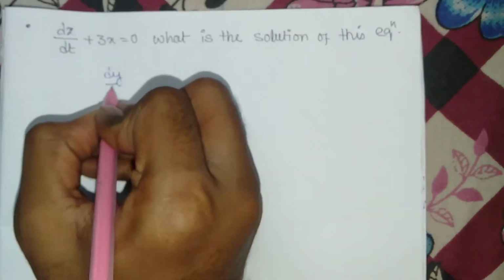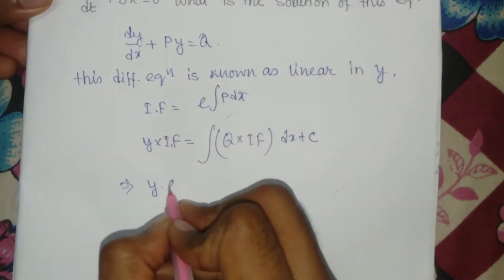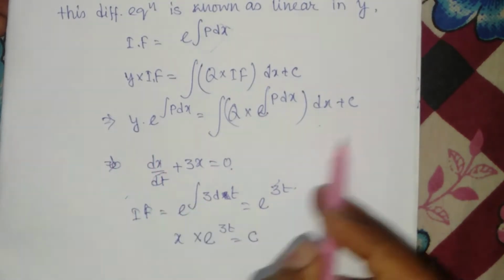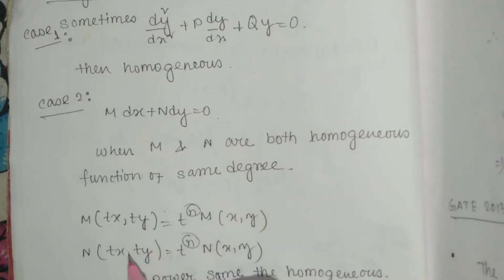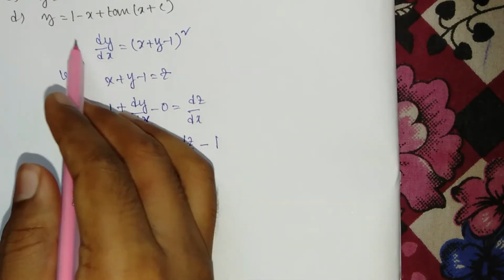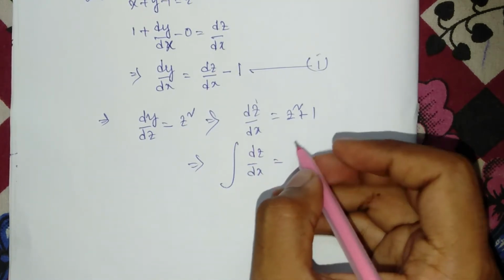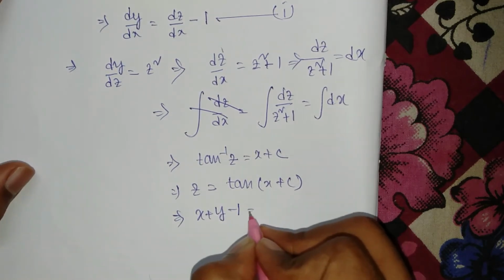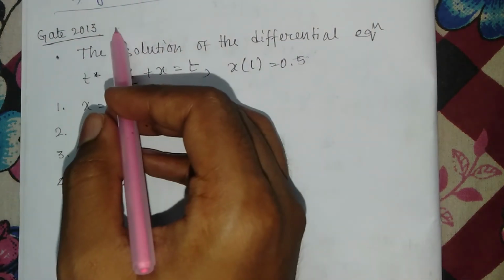| HOMOGENEOUS EQUATION PROBLEM SOLVING (PART - 3) - | IN ENGLISH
This channel is specially made for GATE ASPIRANTS who want to pursue GATE examination so this channel will help you for better understanding the concept and it will also improve your problem solving skills.